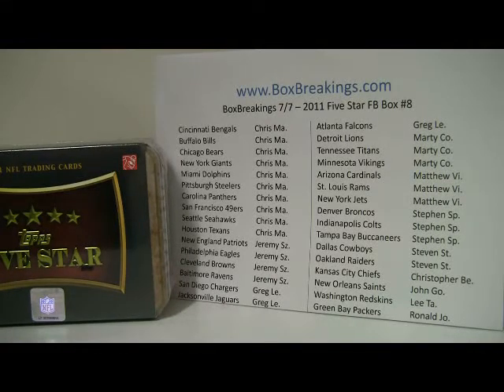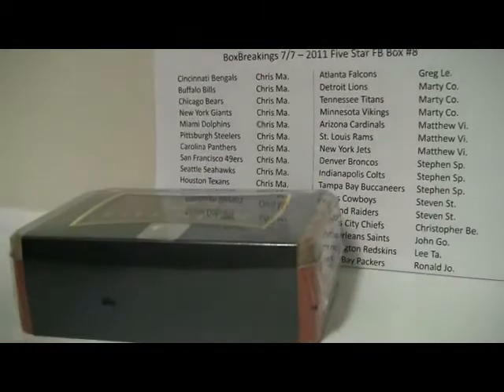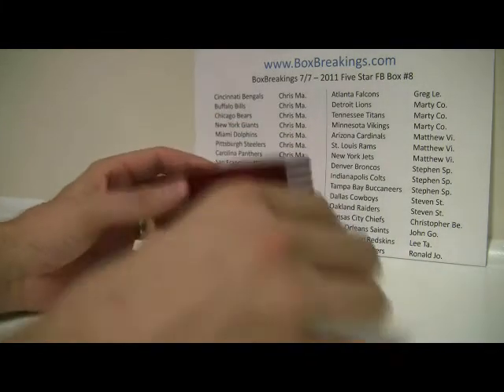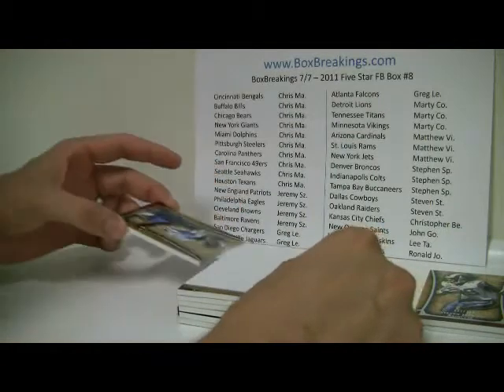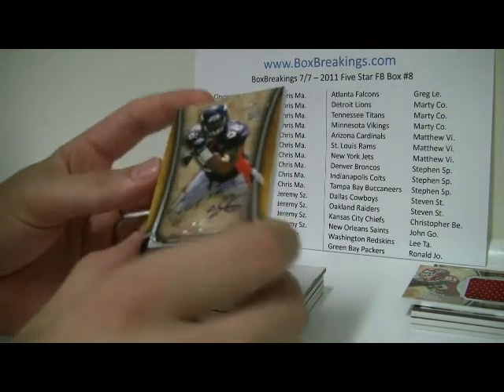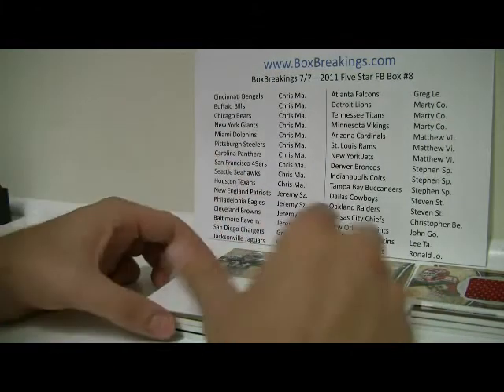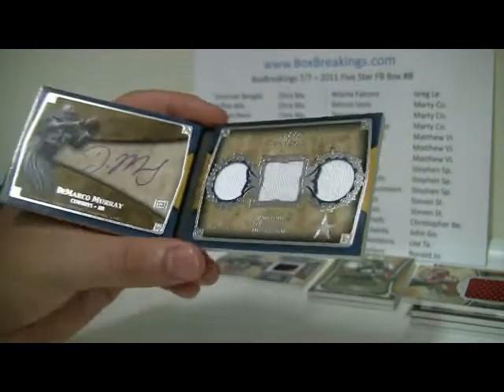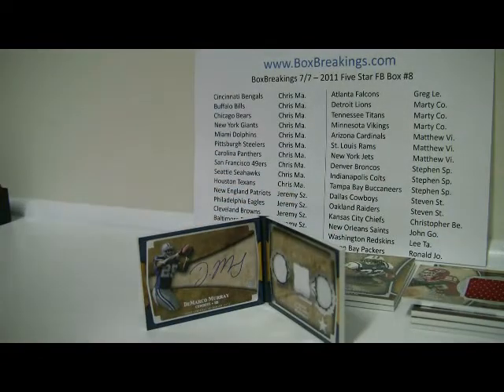BoxBreakings com 2011 Topps Five Star FB Box Break #7